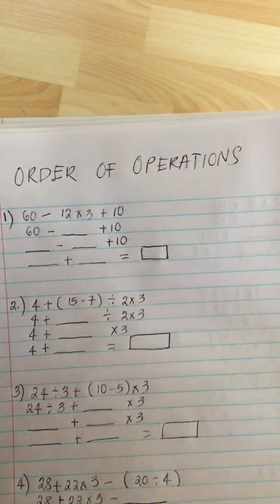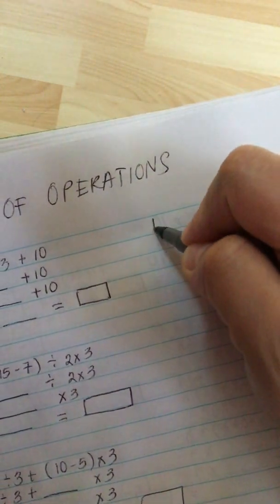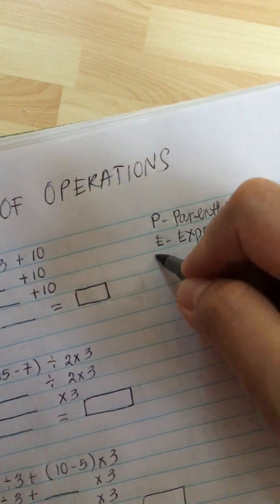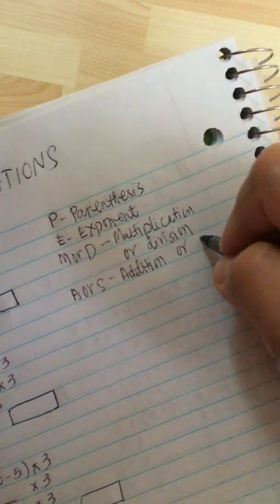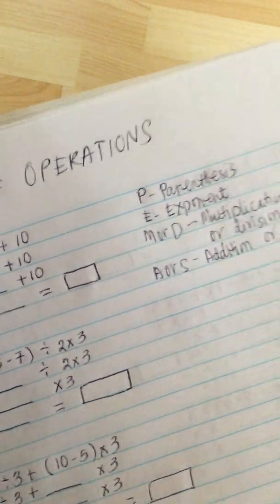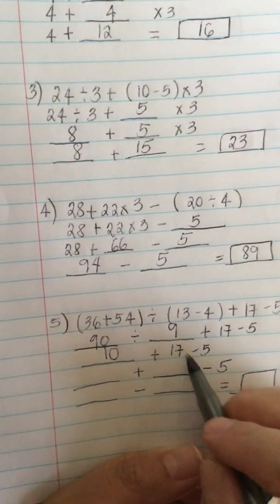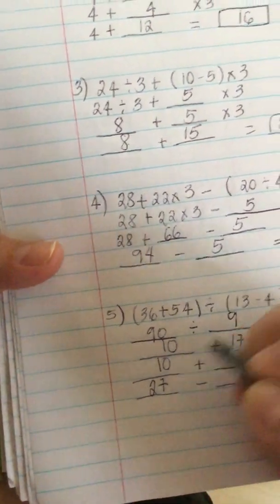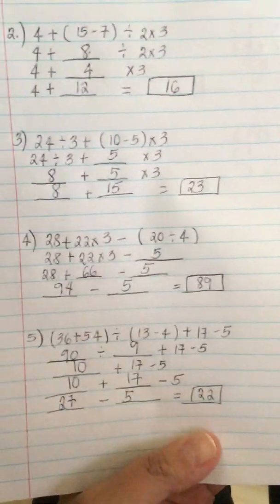Order of Operations homework